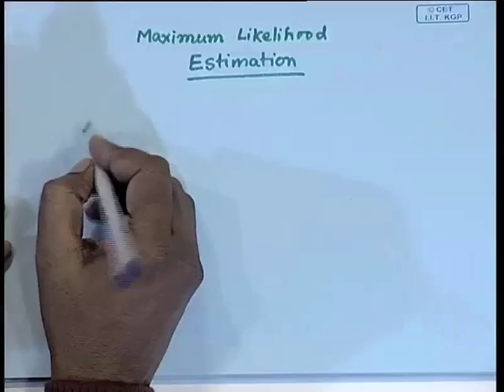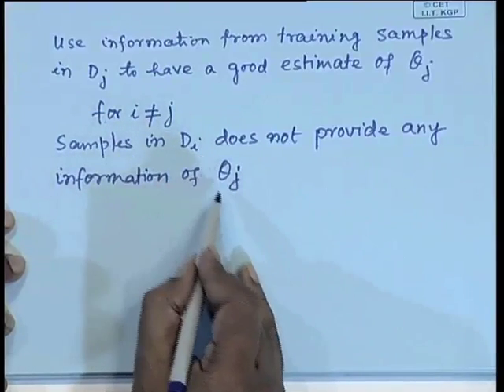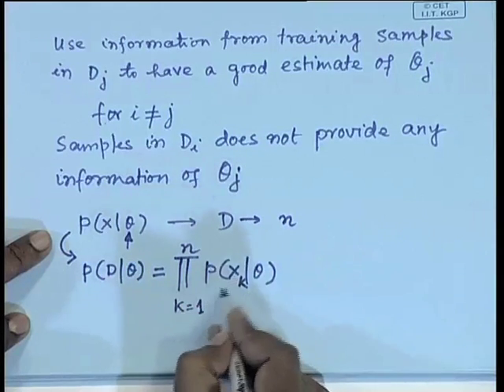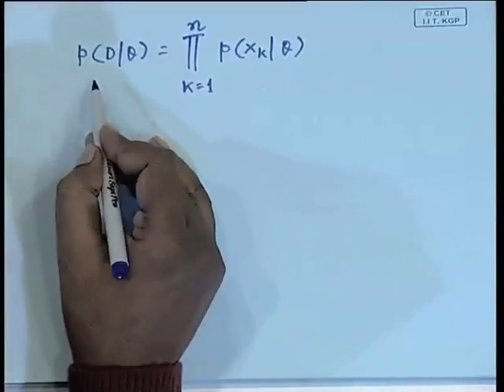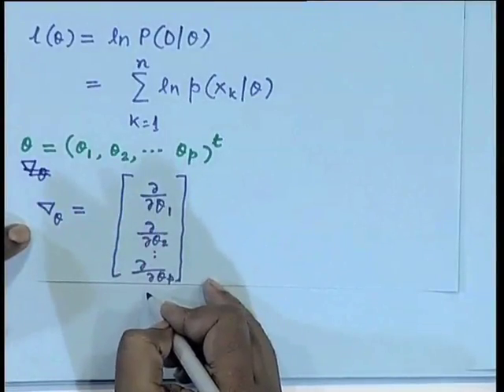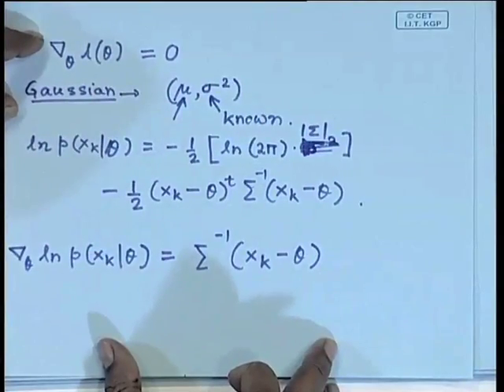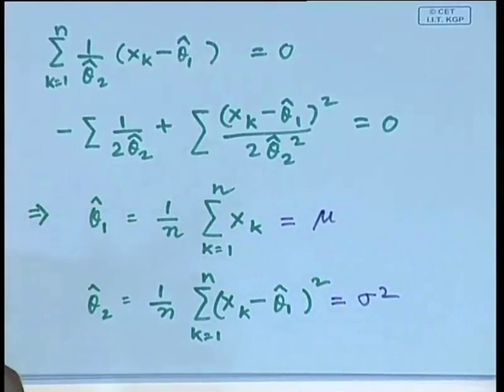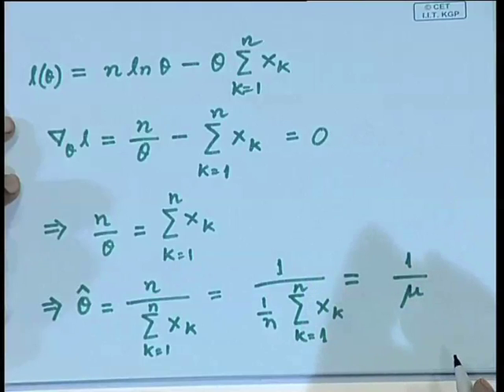Mod-01 Lec-10 Maximum Likelihood Estimation